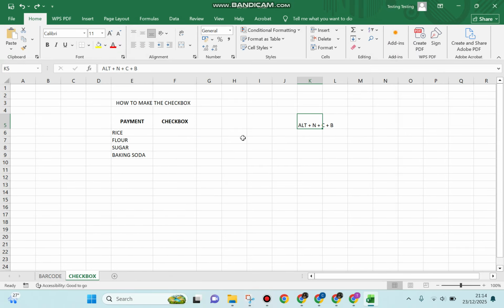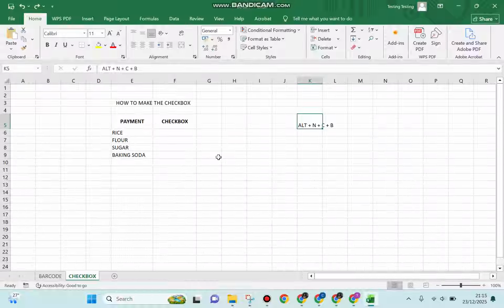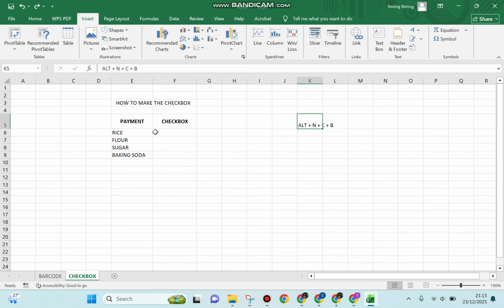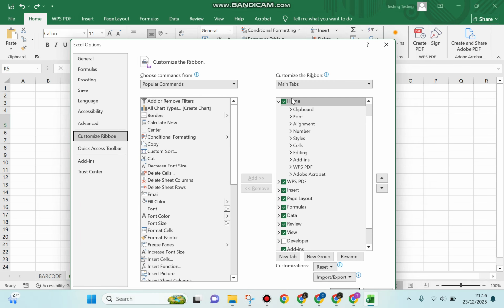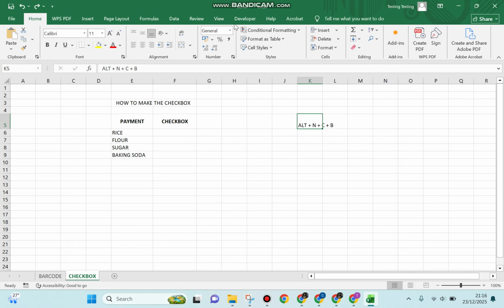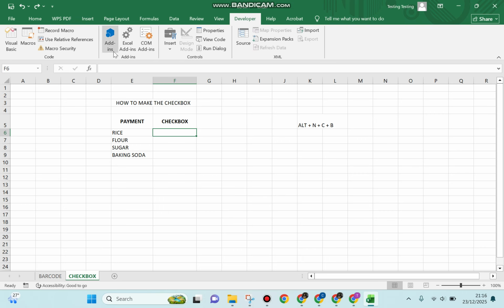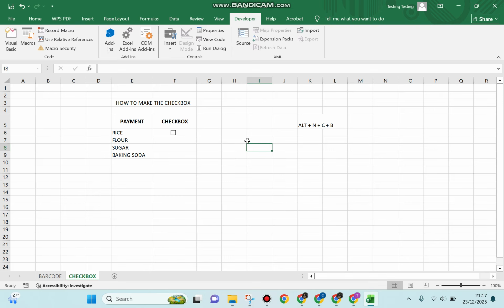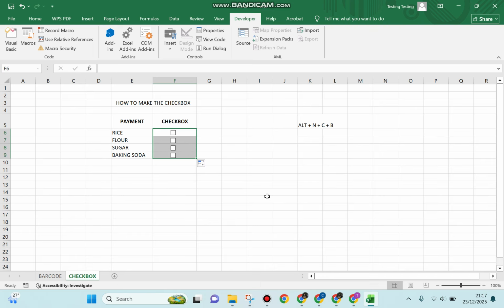Create a Checkbox in Excel in SECONDS! | Simple, Easy & Beginner-Friendly Trick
Want to add interactive checkboxes in Microsoft Excel — even if you’re a complete beginner? ✅🔥
This tutorial shows you the simplest and fastest way to create checkboxes in Excel for to-do lists, trackers, forms, and dashboards.

No VBA.
Just a clean, practical Excel trick that instantly makes your spreadsheets look more professional.

📌 What you’ll learn:
✅ How to insert a checkbox in Microsoft Excel
✅ Using the Developer Tab step-by-step
✅ Linking checkboxes to cells
✅ Creating to-do lists & task trackers

💡 Perfect for: students, office workers, project managers, data entry users, freelancers, and anyone who wants smarter Excel sheets FAST.